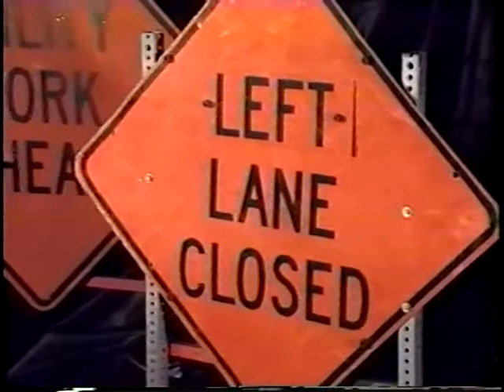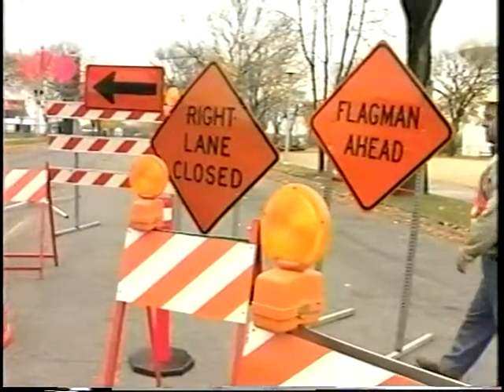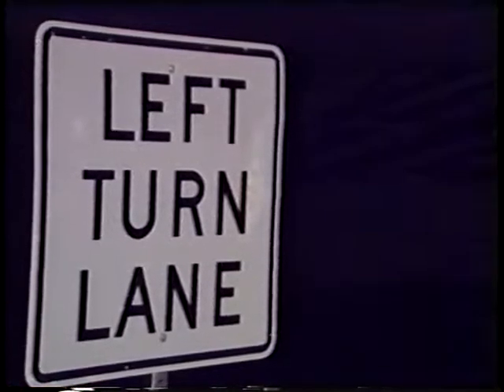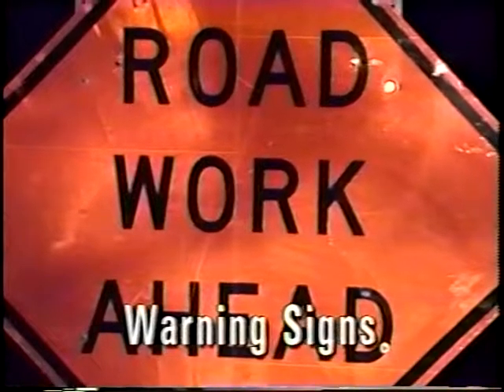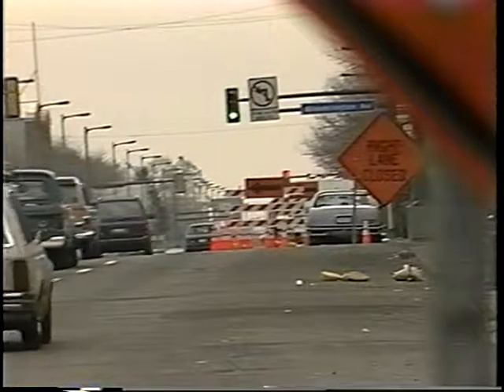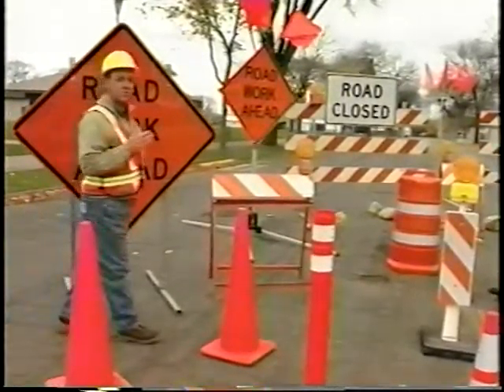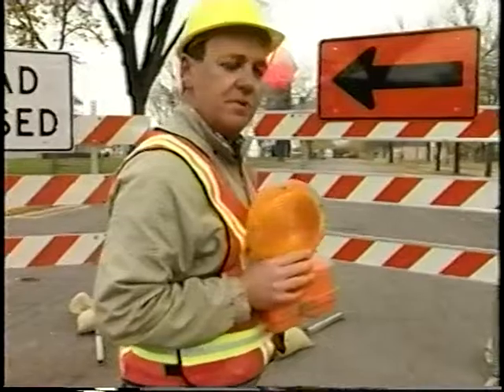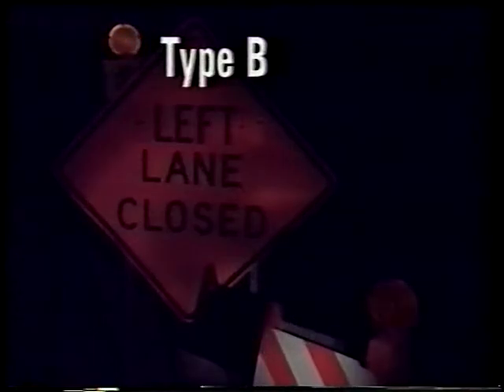VT Module 1: B (Part 2) - Devices